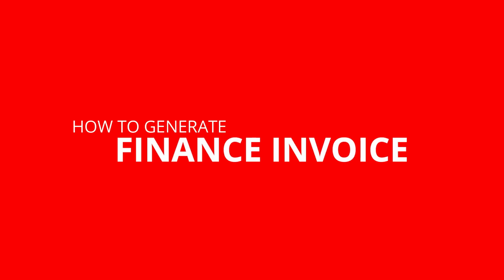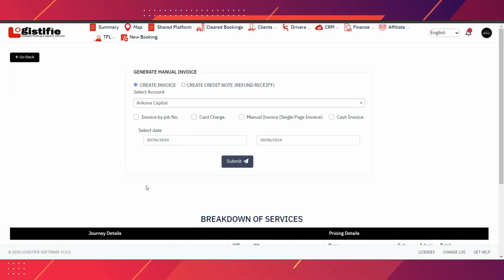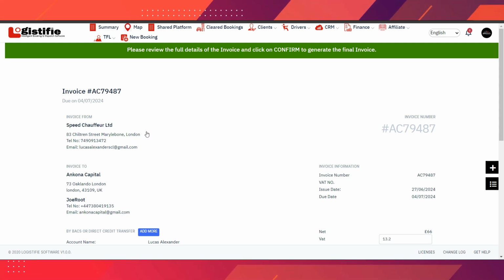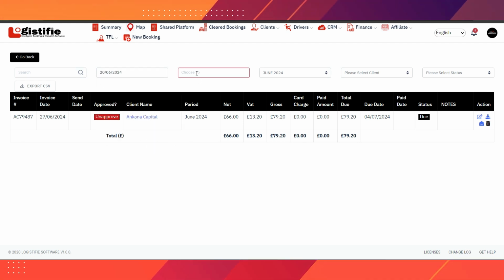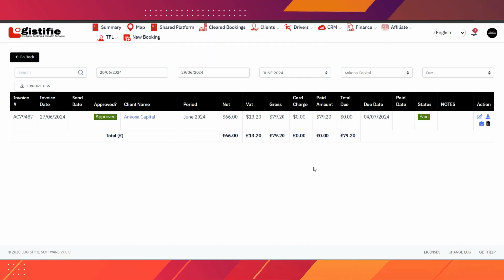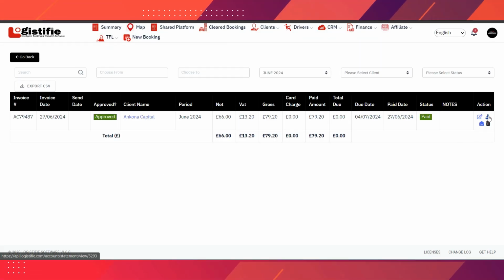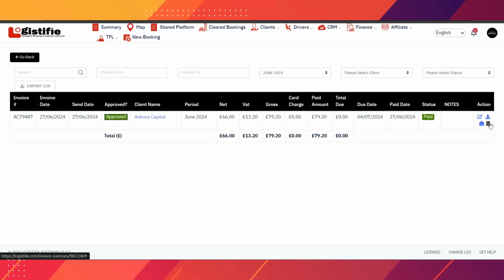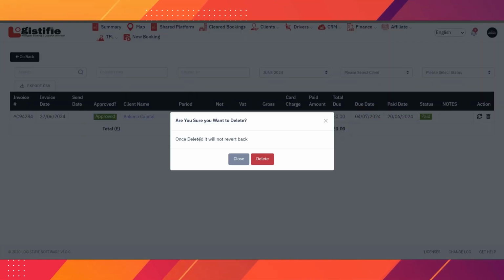How to Generate & Manage Finance Invoices in Logistifie | Complete Corporate Invoice Tutorial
Learn how to generate and manage finance invoices in Logistifie with this step-by-step tutorial.

In this video, we'll guide you through the complete Corporate Invoice process, including creating invoices, selecting account types, generating final invoices, updating invoice status, recording payments, downloading invoices, emailing invoices, and restoring archived invoices.

* How to create a Corporate Invoice
* Selecting Corporate, Individual, or Subcontractor accounts
* Generating invoices by date range or job number
* Adding VAT and generating the final invoice
* Managing Invoice Summary
* Updating invoice status and approvals
* Recording customer payments
* Downloading and emailing invoices
* Archiving and restoring invoices

Whether you're new to Logistifie or want to improve your billing workflow, this tutorial covers everything you need to know.